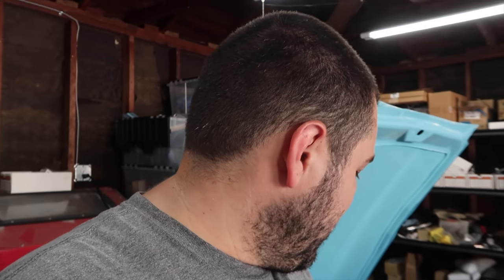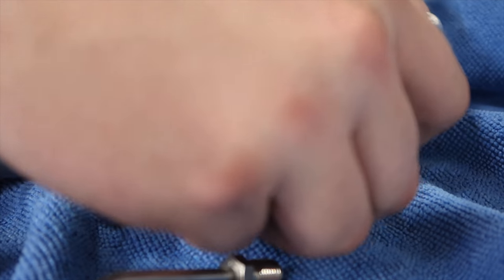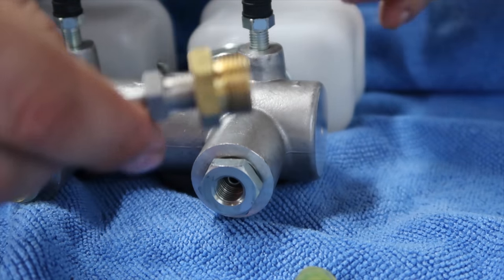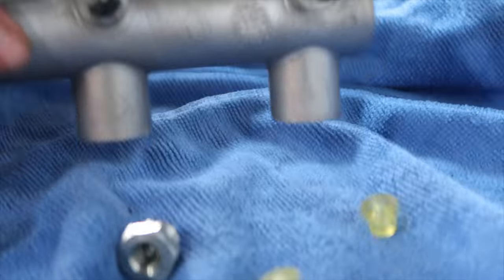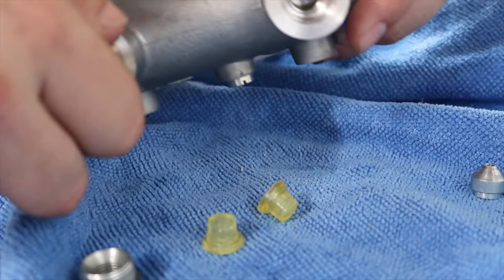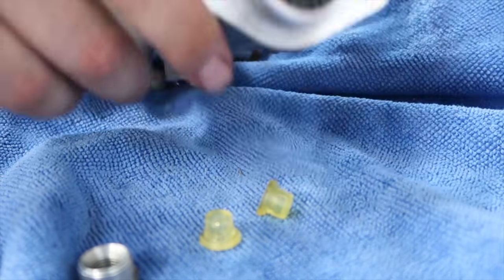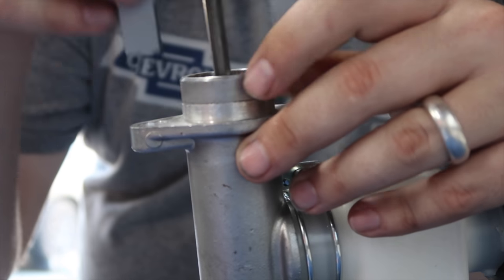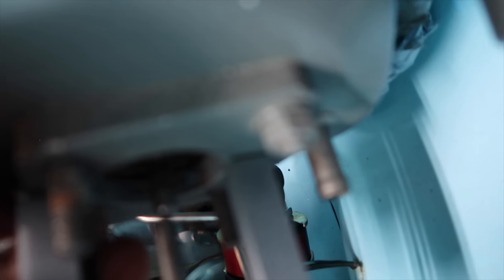1 inch Wilwood Big Brake Master Cylinder Install - Datsun 240z Build - Ep 48 - Panchos Garage